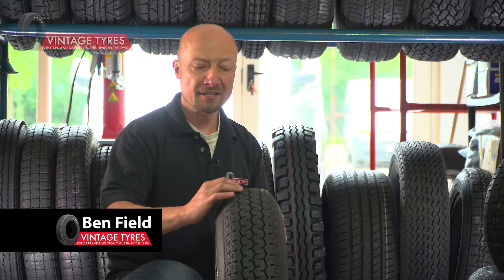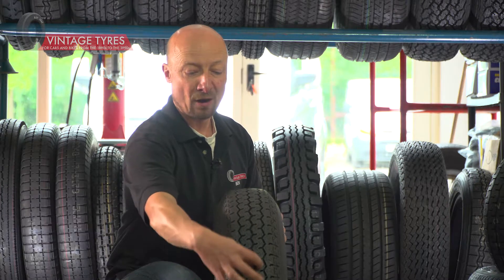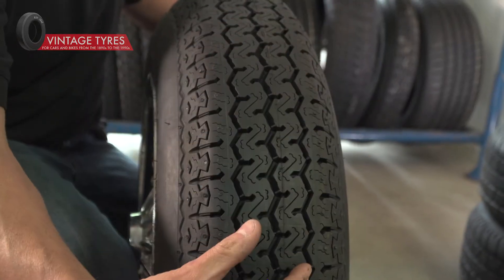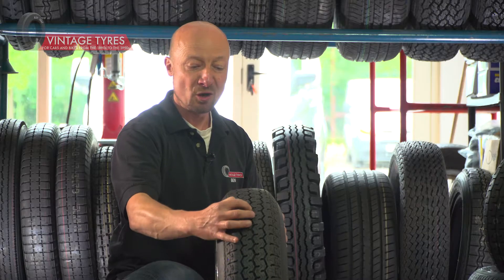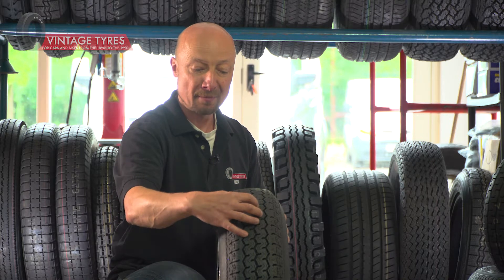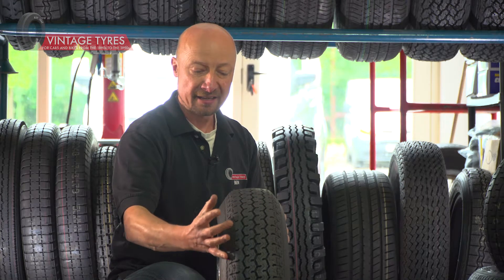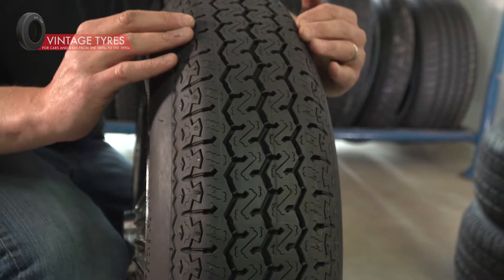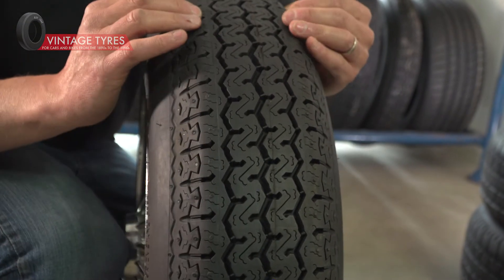Reading tyre wear patterns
Vintage Tyres how-to video presented by Ben Field.

For lots more information about tyres for classic and veteran cars,